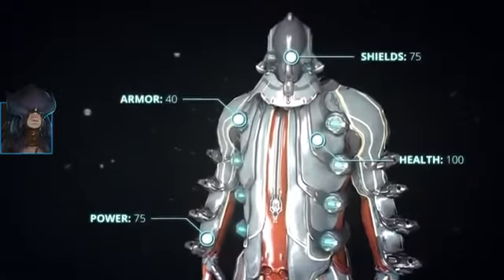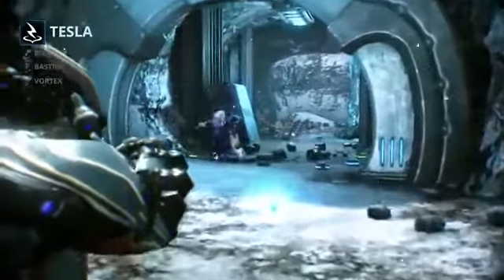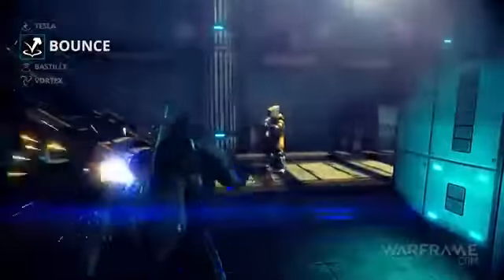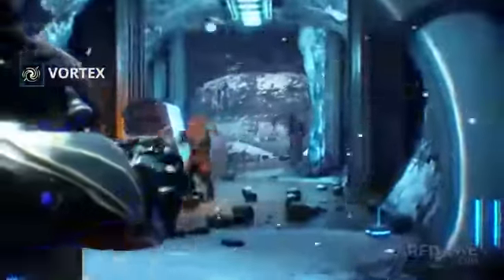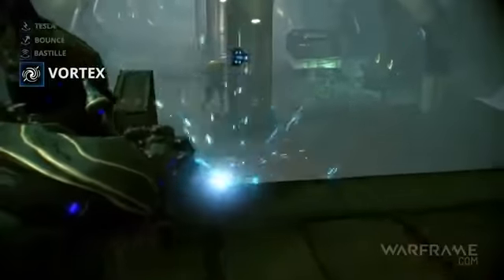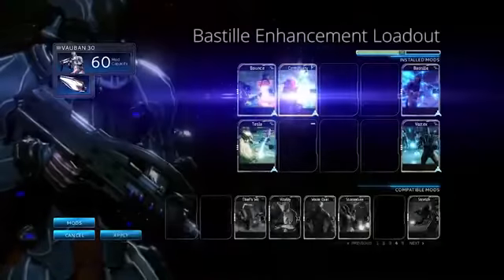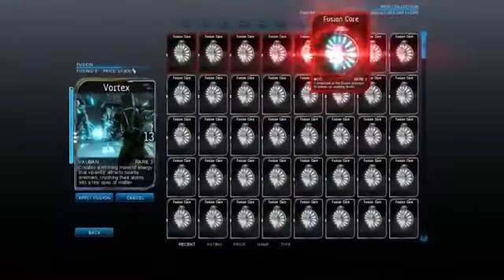Warframe Profiles - VAUBAN